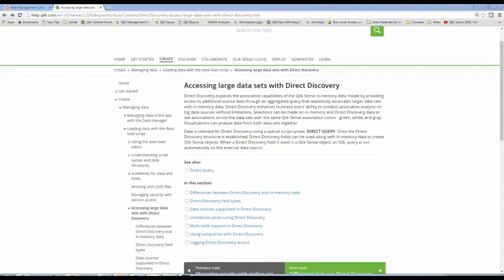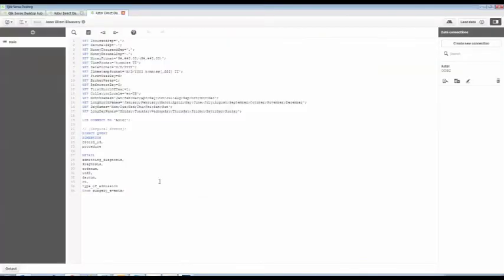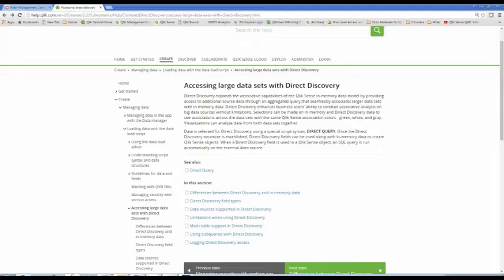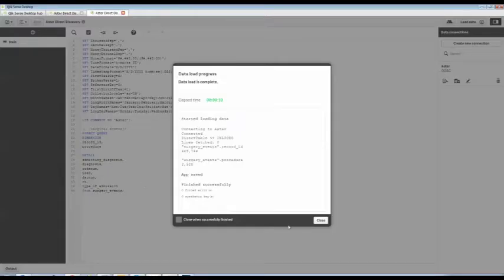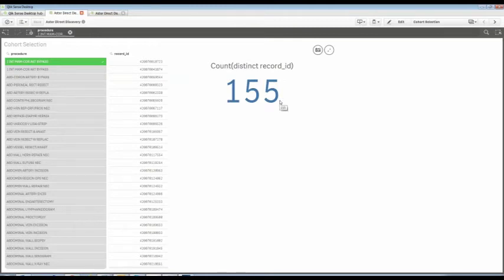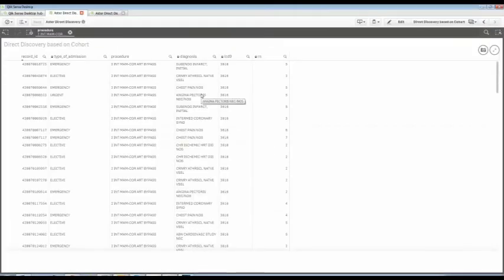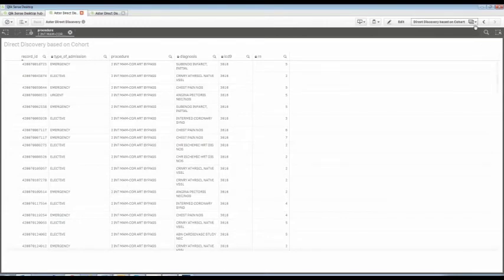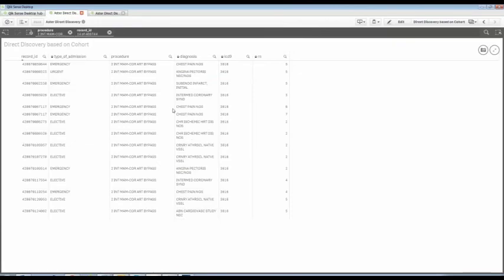Teradata Direct Discovery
Millions of rows of data? Pocket change for the Qlik InMemory Indexing Engine.  Billions of rows of data in Teradata? No problem we've got you covered on that as well. In this video I walk you through using Qlik's Direct Discovery feature to load the primary key information that you would need to select a cohort and then we grab the data real time from Teradata.